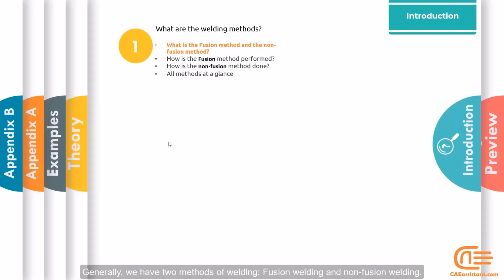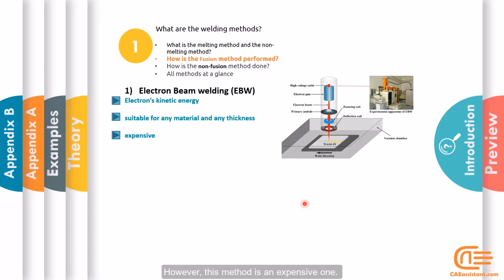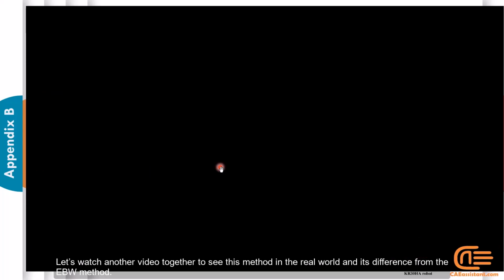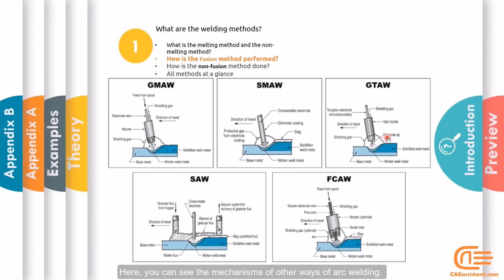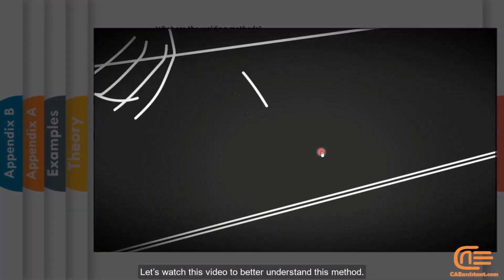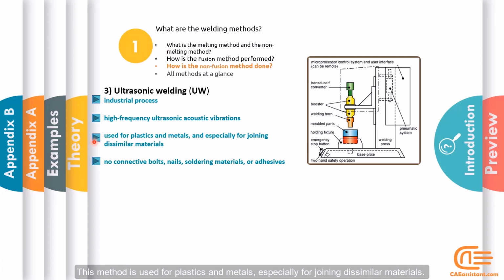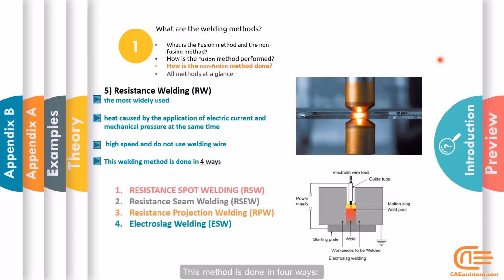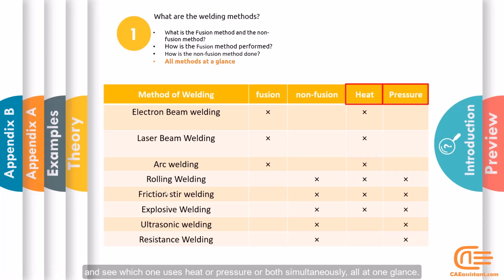Welding Simulation in Abaqus Part 2: Overview of Welding Methods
In this video, we provide a detailed explanation of various welding methods and their classifications. Additionally, to make the concepts easier to understand, we have included real footage of each welding method following its explanation, allowing you to grasp the necessary details more effectively. 🎥
Please note that this video is part of our comprehensive training package, which covers the simulation of different welding methods in Abaqus. In some cases, we use built-in models within Abaqus, while in others, we implement a DFLUX subroutine.